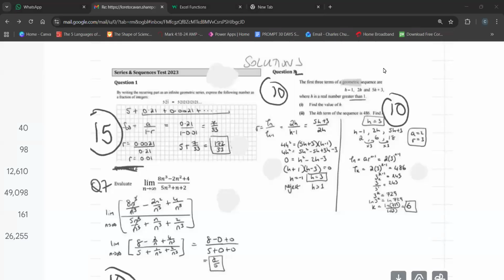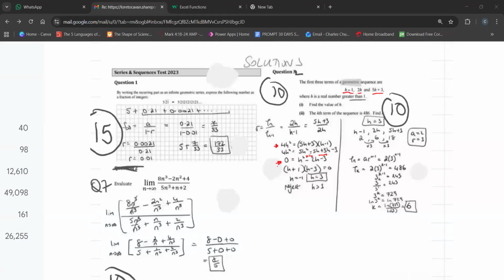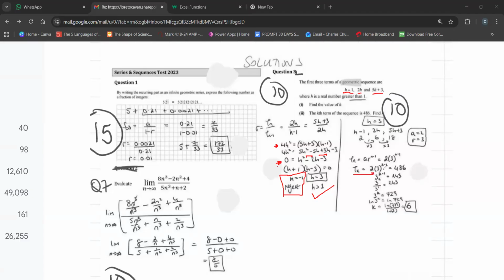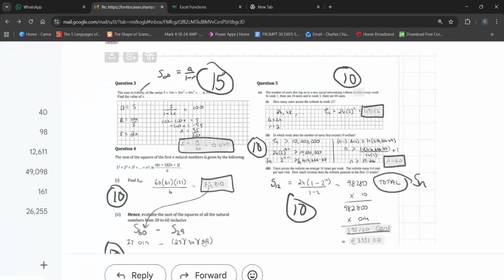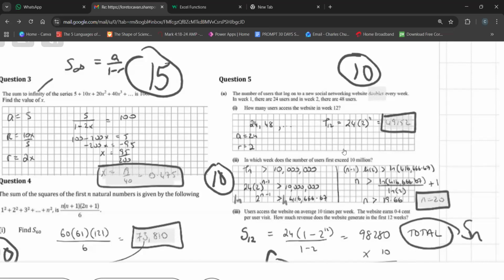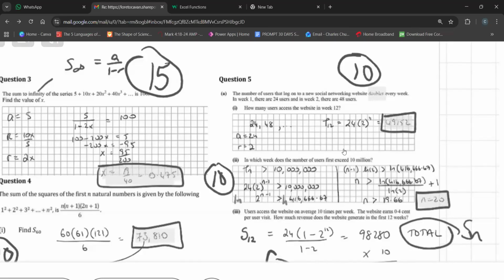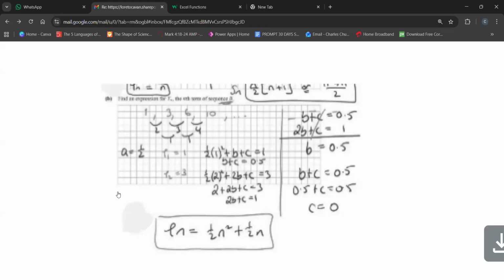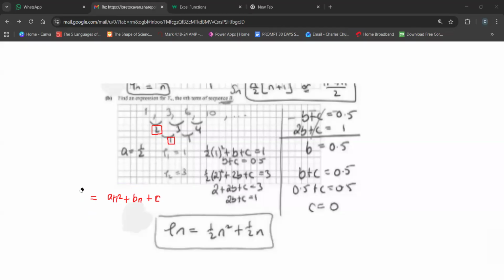Tackling Some Series Quesions In Maths with Goodness